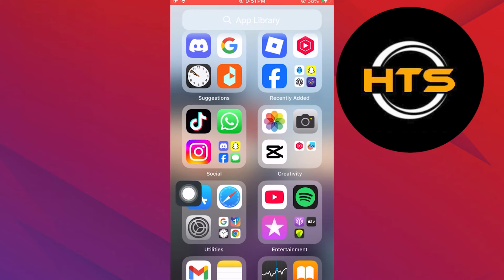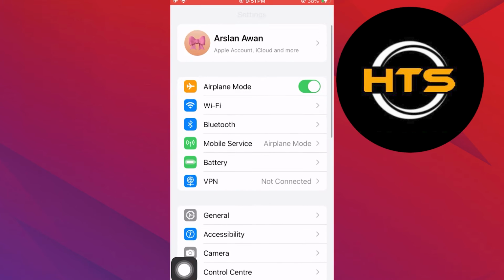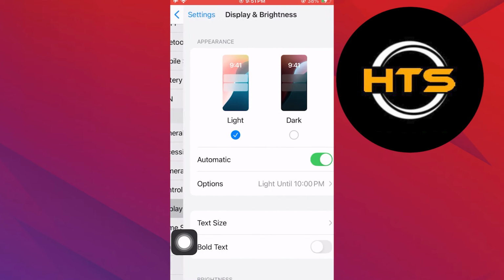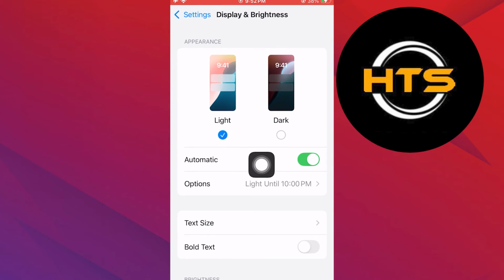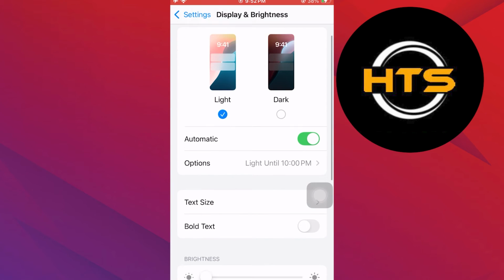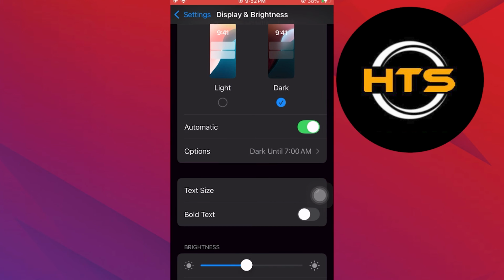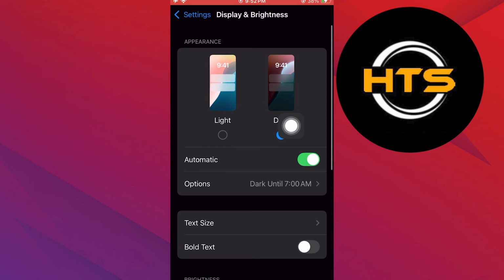How To Switch To Dark Mode On Instagram iPhone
Hey everyone! Welcome to this how to activate dark mode on Instagram in iPhone video tutorial.

If you want to know how to turn on dark mode on Instagram iOS and how to turn on dark mode on Instagram iPhone, this video is for you.

In this video, we will show you how to enable dark mode on Instagram in iPhone.

The steps on how to change to dark mode on Instagram iPhone and how to change to dark mode on Instagram on iPhone is easy.

After watching this video, you will find out how to change dark theme in Instagram on iPhone.